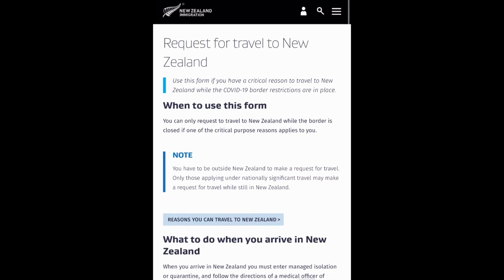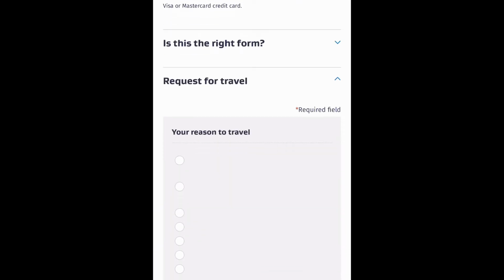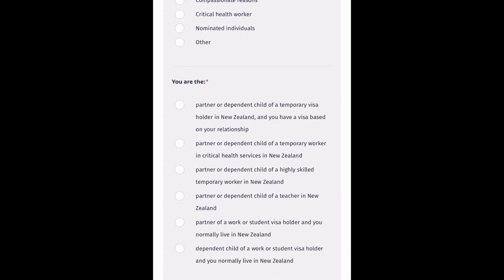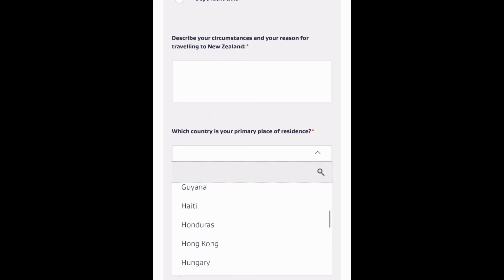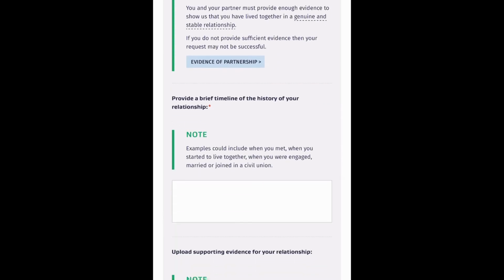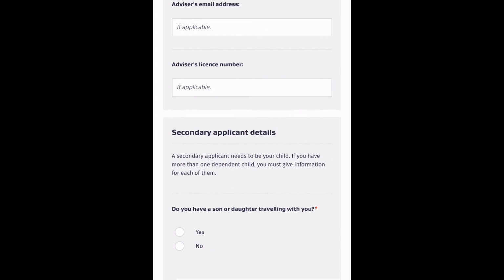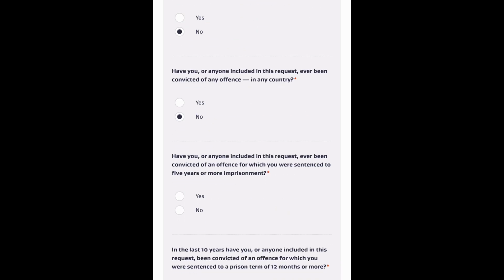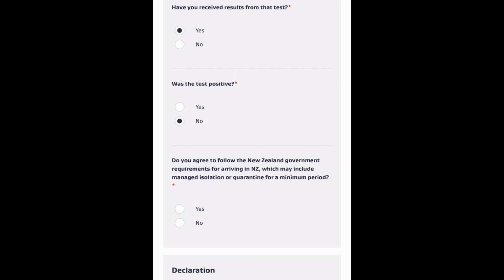How To Apply Travel Request To New Zealand During COVID19 Pandemic Step By Step Full Information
Watch how to request travel approval to travel to New Zealand during COVID19 pandemic step by step